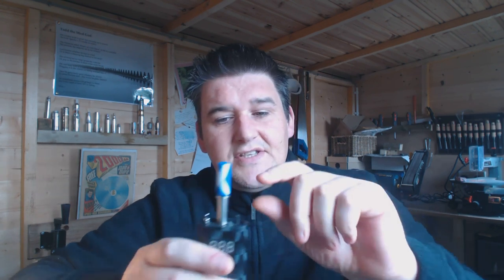HH.357follow up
youtu.be/se196uUcE_o

Can be bought from here